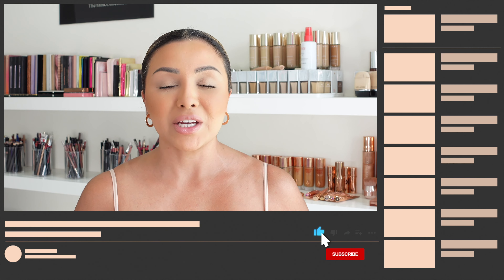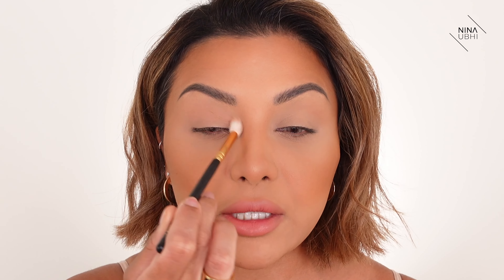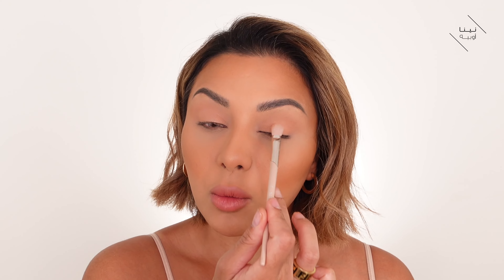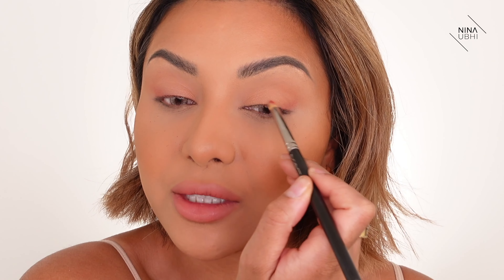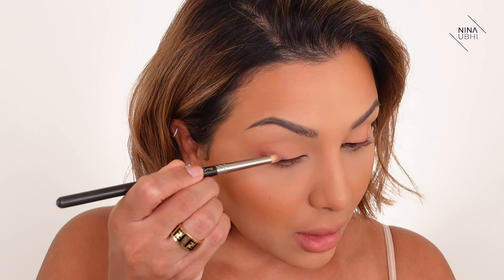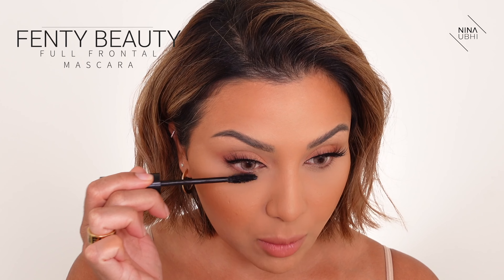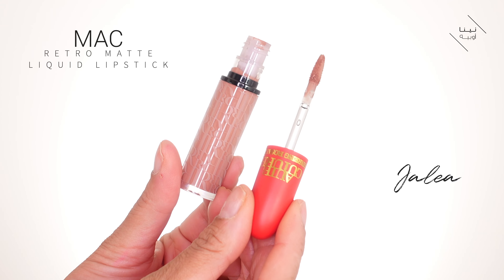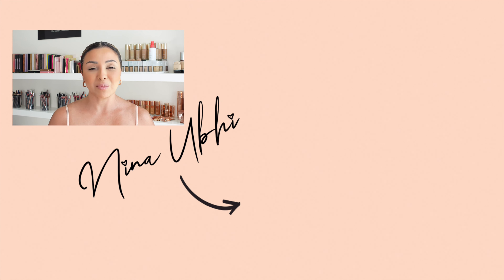EASY SOFT PINK EYE MAKEUP TUTORIAL 2021 | NINA UBHI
For this easy soft pink eye makeup tutorial 2021 I'll be showing you how to use soft pink eyeshadows easily for a soft glam eye look. I've made this a beginner friendly tutorial so anyone can learn easy soft pink eye makeup tutorial for 2021. I used the MAC & Rosalia collection and kept this tutorial as eyes only so that you can really focus on how to create this easy soft pink eye makeup look.

In this video I'll go through textures and application of the 'correct' type of soft pink shades you should use, how to apply the eyeshadow and how to easily blend them. This is the easiest soft pink eye makeup tutorial you will find!

PRODUCTS I USED IN THIS  VIDEO (I have tried to source either the exact product or the closest match that I would recommend for you guys):

- ZOEVA brush set
- FENTY BEAUTY 230 brush
- MAC 19 brush
- HUDA BEAUTY lifeliner pen
- FENTY BEAUTY mascara

NINA UBHI